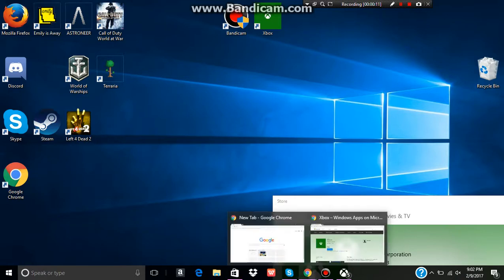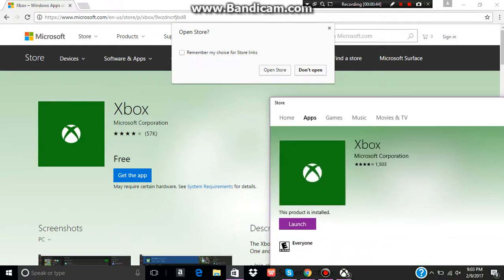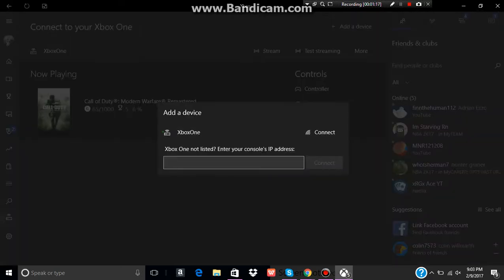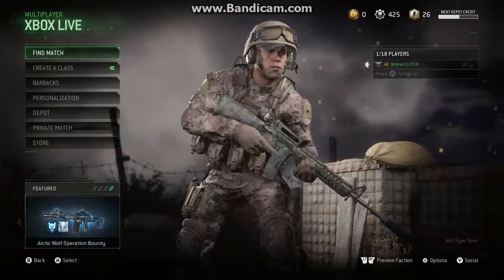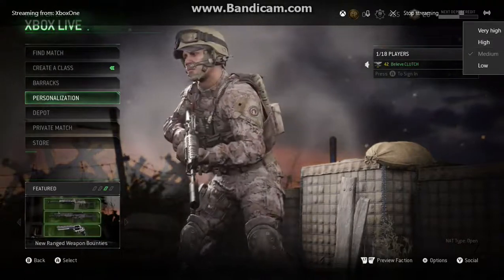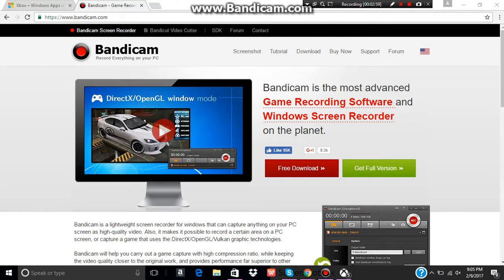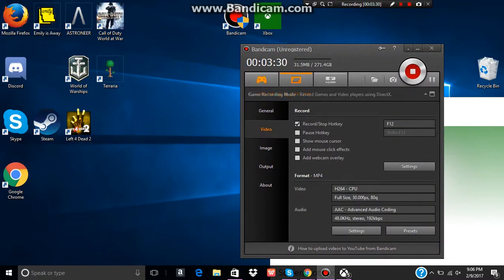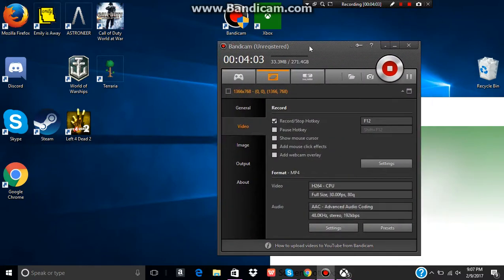How To Record Xbox One Gameplay 2017